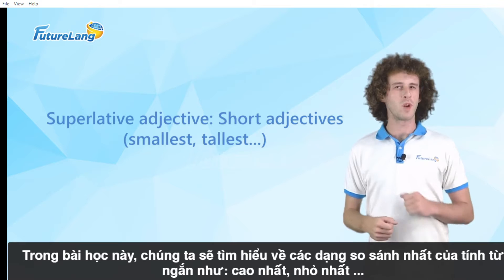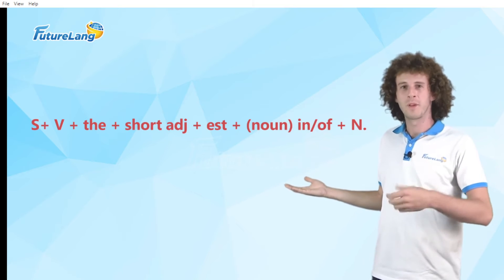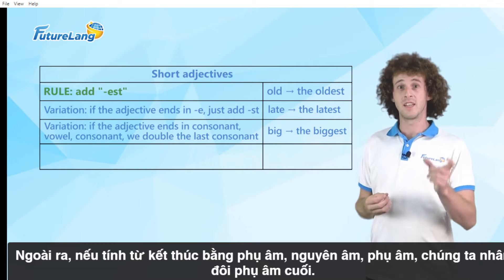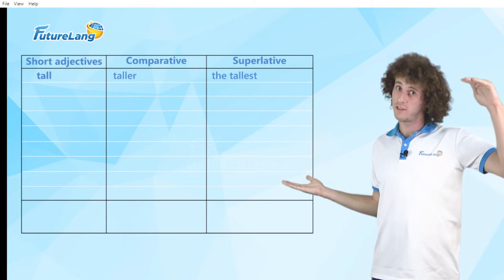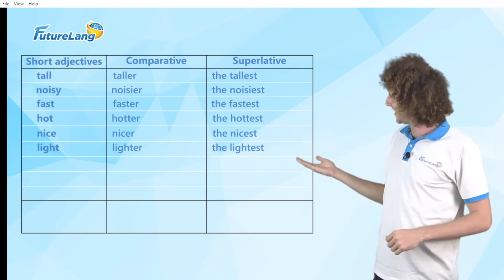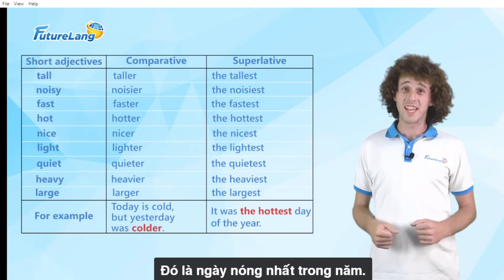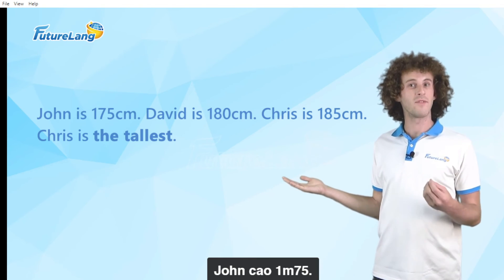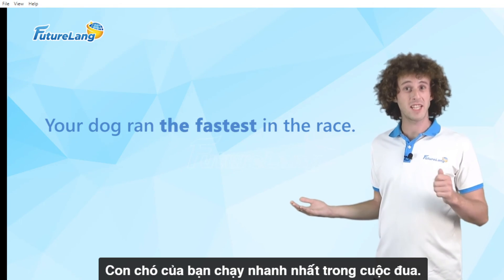Unit 12 Superlative adjectives short adjectives Grade 6